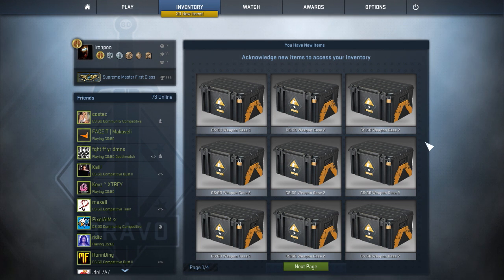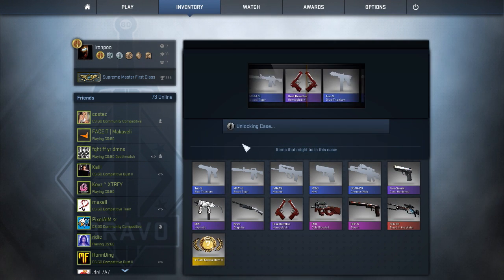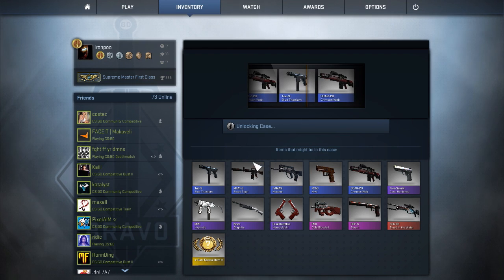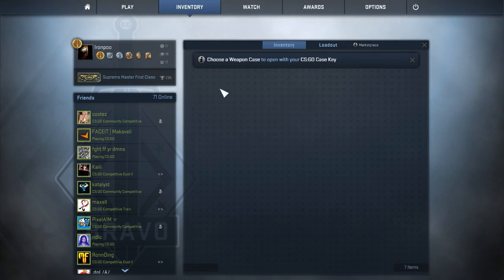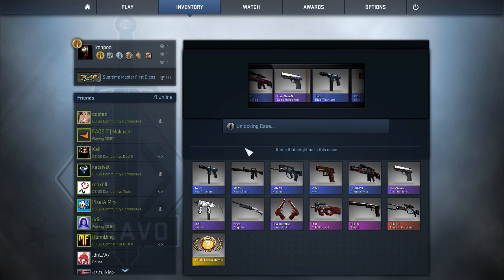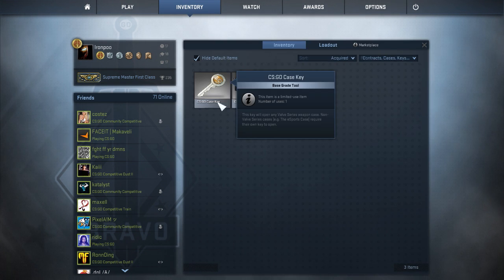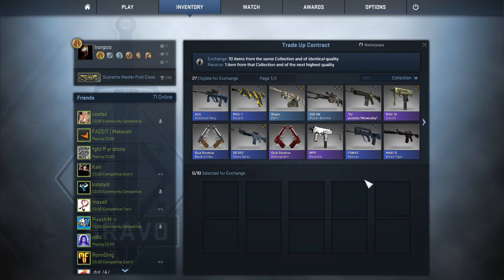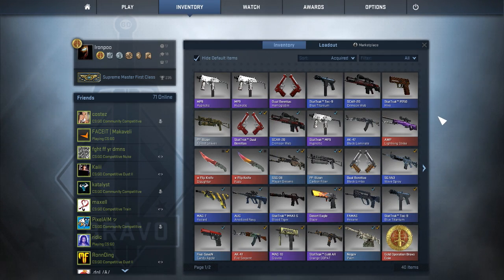CS:GO - The Weapon Case 2 Unboxing 3!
Enjoyed watching this? Become a Ninja! - My facebook

Title: Monstercat - Reflection Album Mix